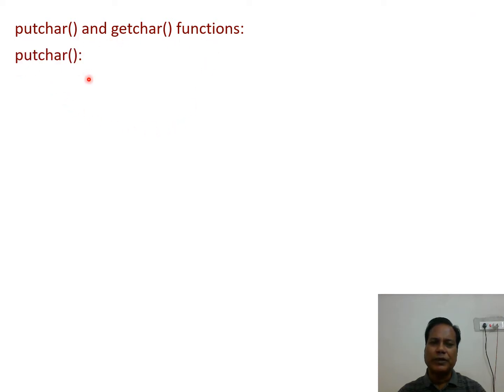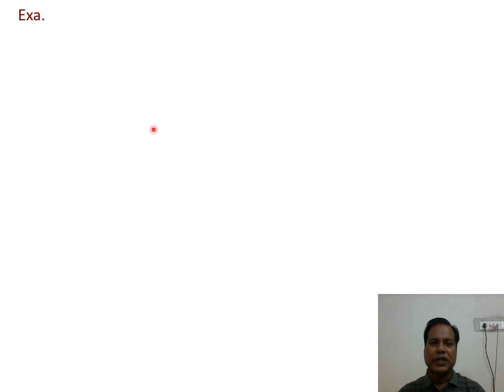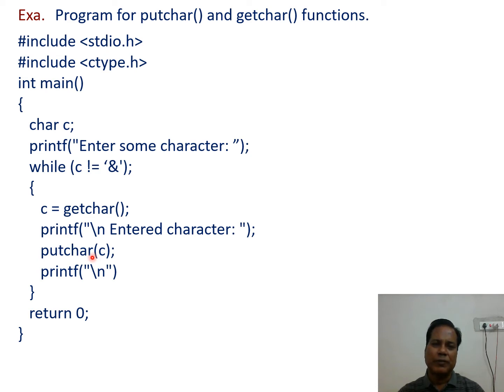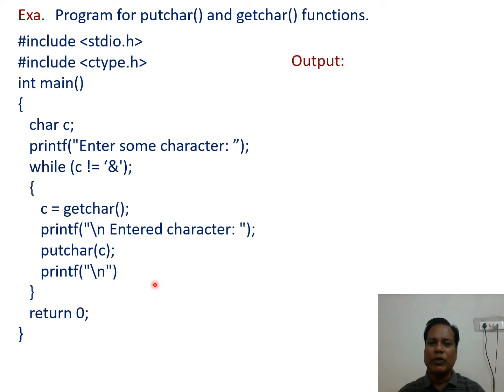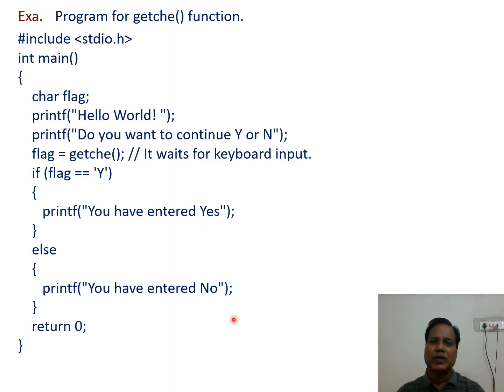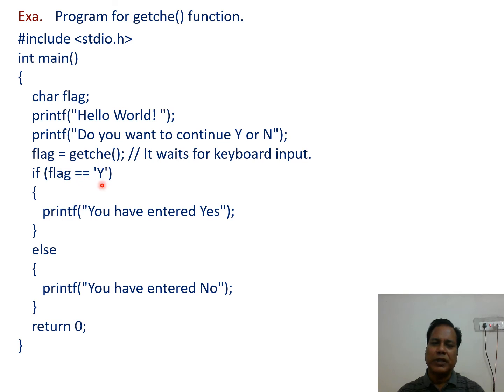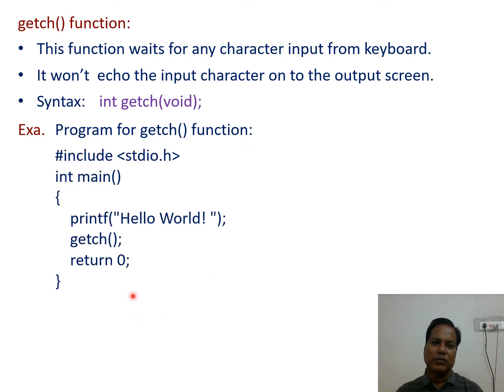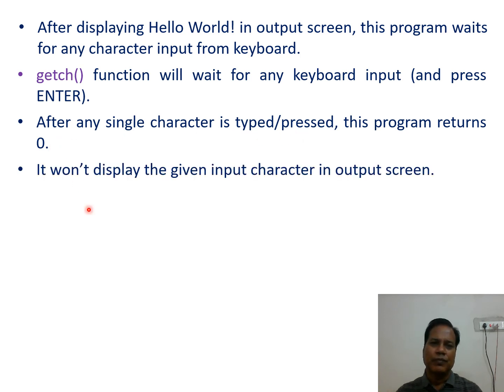4 2 4 Input Output Operations on Files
This lecture explains Input Output  Operations on Files in C Programming.